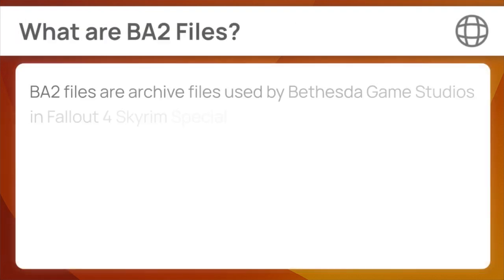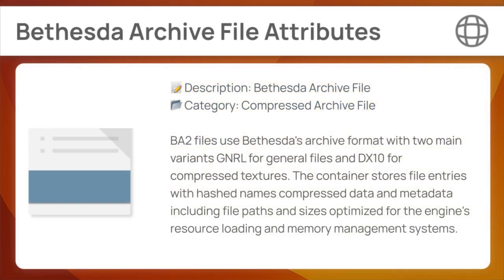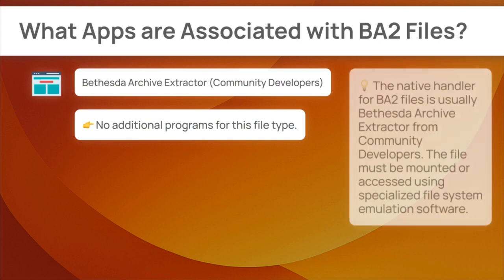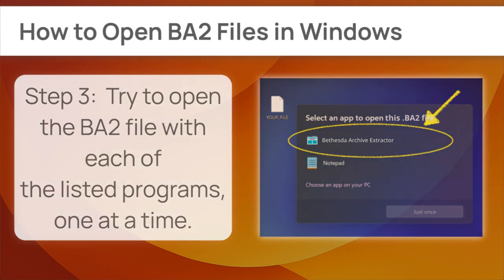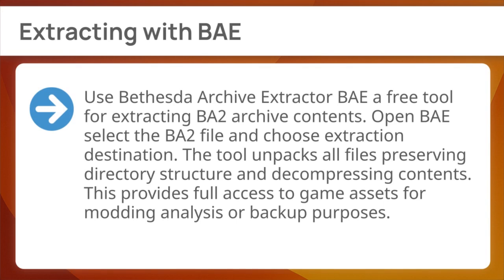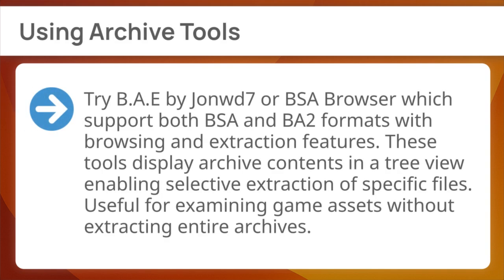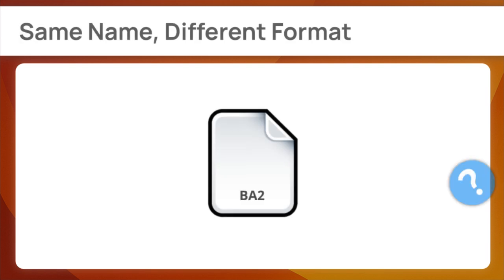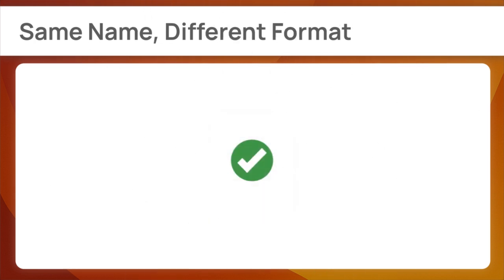How to Open BA2 Files (Bethesda Archive)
Stuck with Bethesda Archive File formats that just won't launch? Don't delete it! I'll demonstrate the best way to open and repair these BA2 files on any Windows version, including a universal viewer solution. 🪄✨ Universal File Viewer (Recommended)

BA2 files are archive files used by Bethesda Game Studios in Fallout 4 Skyrim Special Edition and Fallout 76. They contain game assets including textures meshes sounds scripts and other resources packed efficiently for fast loading. The format replaced the older BSA archive format with improved compression and performance.

BA2 files use Bethesda's archive format with two main variants GNRL for general files and DX10 for compressed textures. The container stores file entries with hashed names compressed data and metadata including file paths and sizes optimized for the engine's resource loading and memory management systems.

▶ In This Video, You’ll Discover:

- Resolve Windows issues that stop BA2 from opening
- Using Archive Tools
- Rebuild corrupted BA2 file associations
- See where the BA2 file format came from
- Choose the right software to open BA2
- Creating BA2 Archives
- Extracting with BAE
- Understand what the BA2 file does and why it exists

▶ Software to View BA2:

Bethesda Archive Extractor (Community Developers)

🛠️ Troubleshooting Steps:

1️⃣ Extracting with BAE

Use Bethesda Archive Extractor BAE a free tool for extracting BA2 archive contents. Open BAE select the BA2 file and choose extraction destination. The tool unpacks all files preserving directory structure and decompressing contents. This provides full access to game assets for modding analysis or backup purposes.

2️⃣ Using Archive Tools

Try B.A.E by Jonwd7 or BSA Browser which support both BSA and BA2 formats with browsing and extraction features. These tools display archive contents in a tree view enabling selective extraction of specific files. Useful for examining game assets without extracting entire archives.

3️⃣ Creating BA2 Archives

Use Archive2 the official Bethesda tool from the Creation Kit for creating new BA2 archives for mod distribution. Configure compression settings file inclusion and texture compression parameters. Properly formatted BA2 files improve mod loading performance compared to loose files in the game data directory.

Timestamps:

00:00 - BA2 File Overview
00:25 - Opening BA2 Files
00:48 - How the BA2 Format Is Structured
01:10 - Best Tools for BA2
01:29 - Steps to Open BA2
01:55 - BA2 Solutions
03:02 - Multi-File Viewers